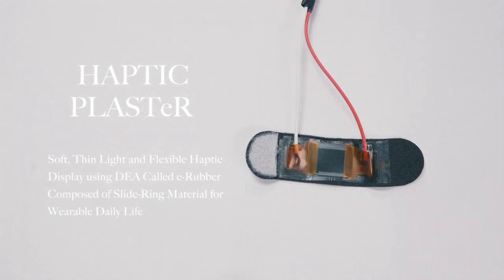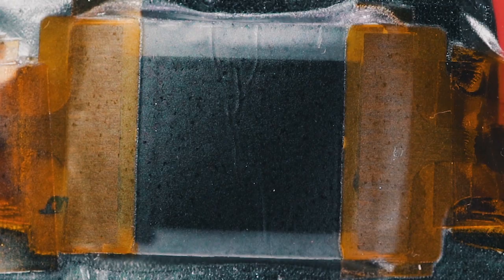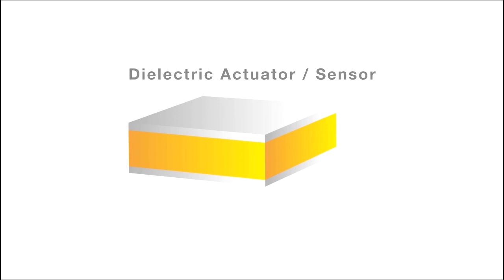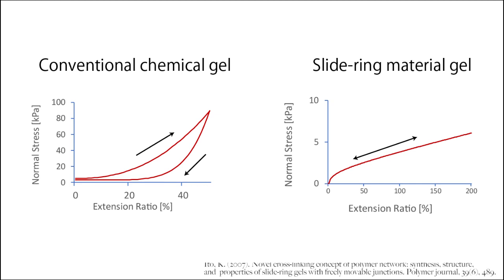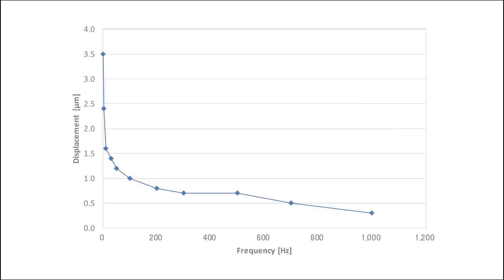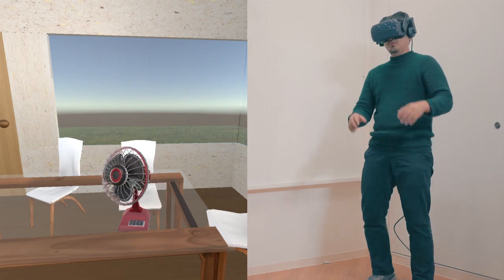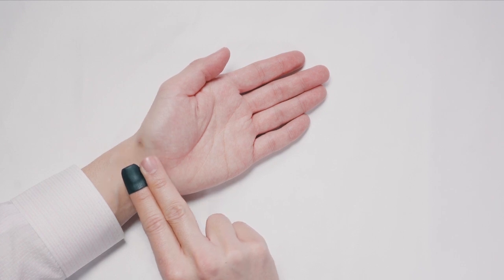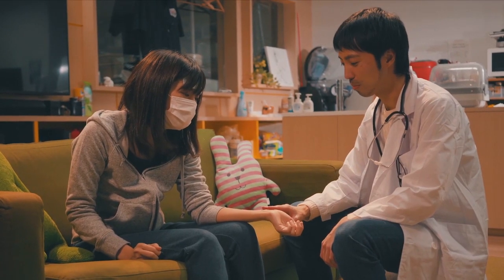e-Rubberの公式動画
SIGGRAPH 2019 Emerging Technologiesの展示より，豊田合成によるe-Rubberの公式動画